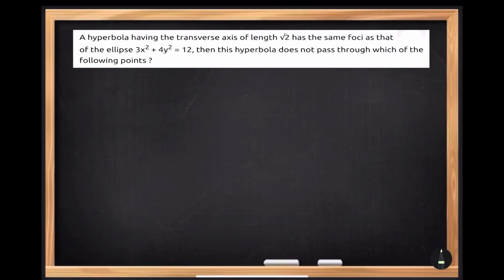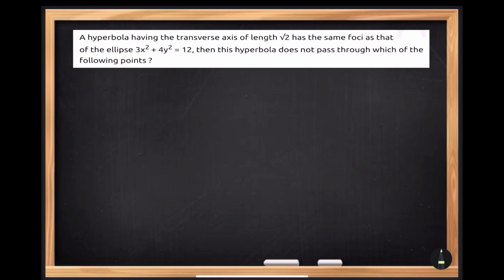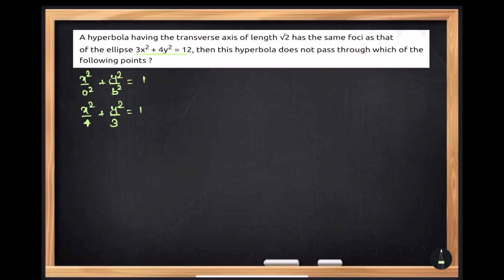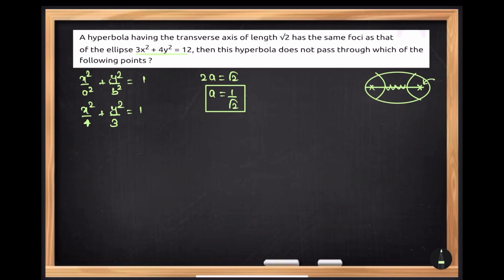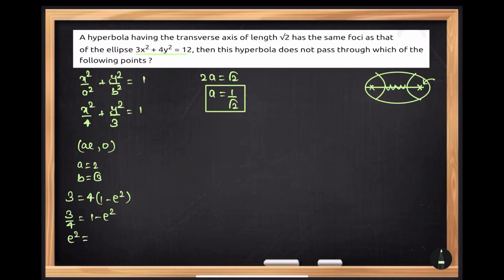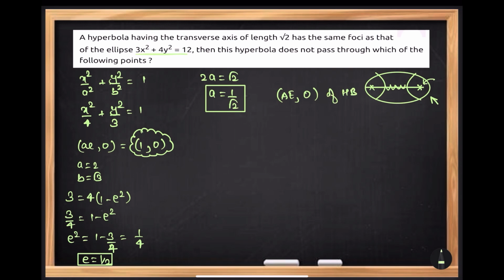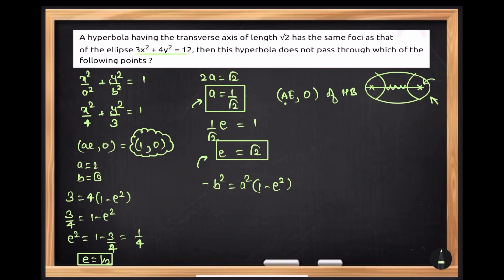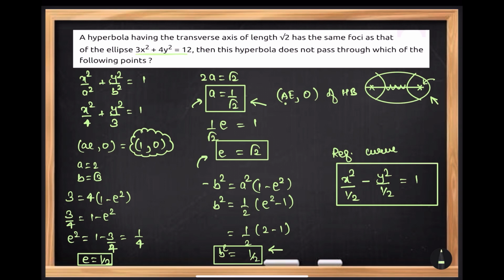A8_hyperbola introduction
📚 Topics Covered:
 • What is a Hyperbola?
 • Horizontal Hyperbola
 • Conjugate Hyperbola